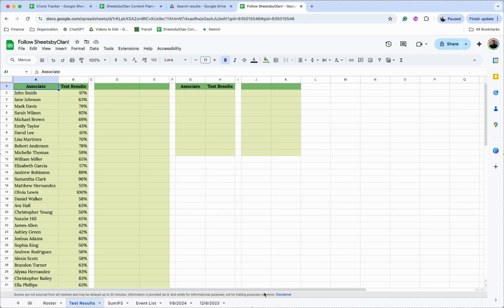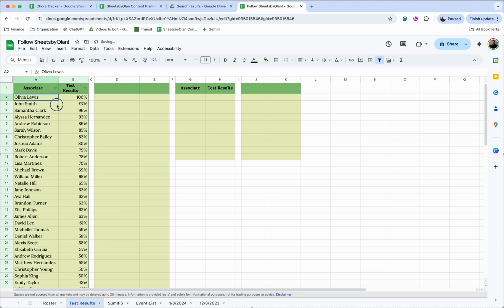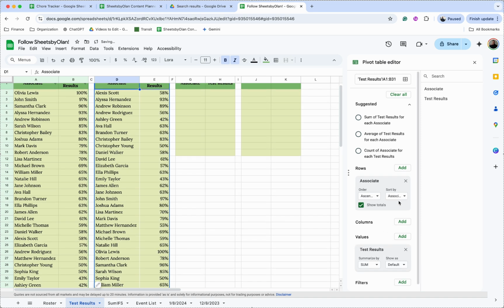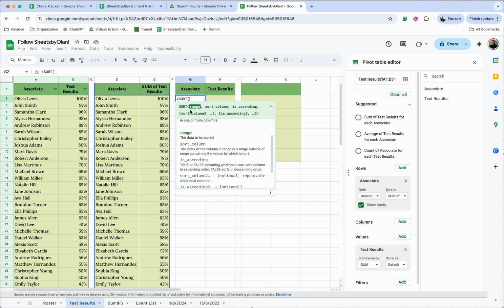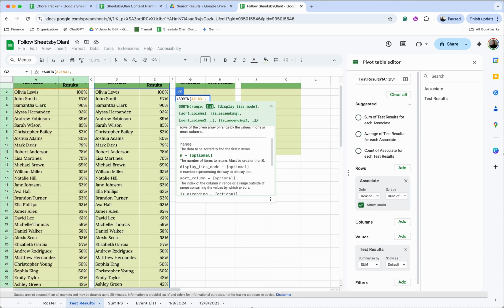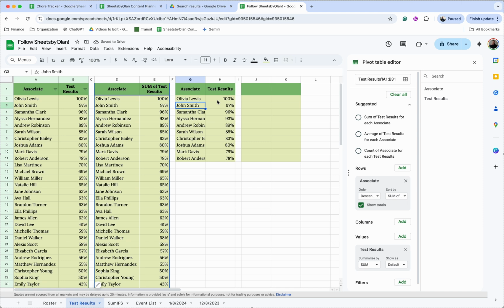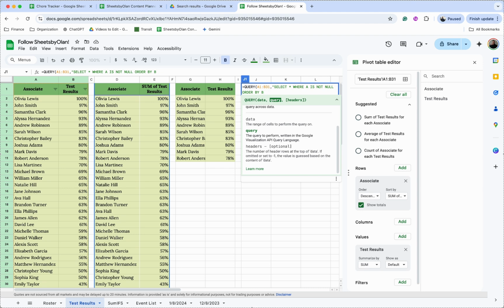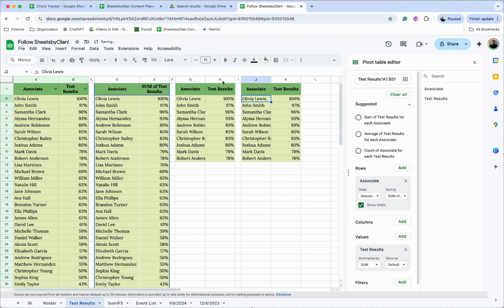4 Ways to SORT your data (Last one is my favorite!)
How you sort your data completely depends on the use case. Is it a one time thing, or does the data update frequently? Are you using this data in other formulas? Do you want to see all results or a limited amount?

This video shows you 4 different ways to sort your data to conquer each of these questions.

00:00 - Intro
00:10 - Basic Filtering
00:26 - Pivot Table
00:55 - SORTN Formula (Limit Results)
01:48 - QUERY (Limit Results)